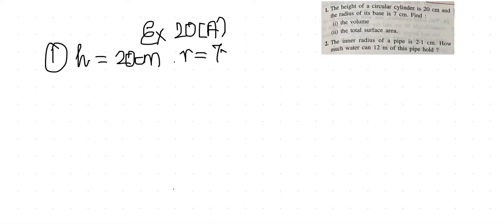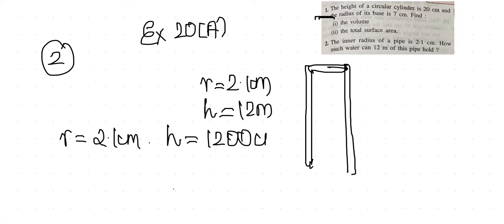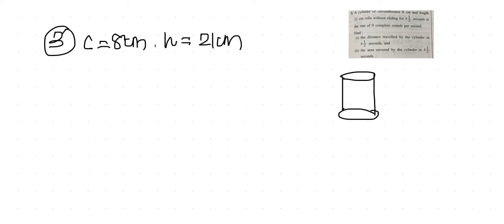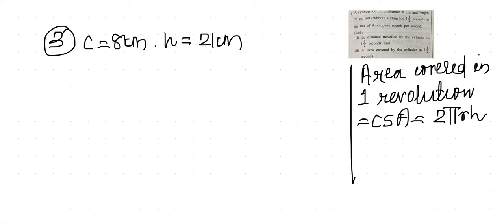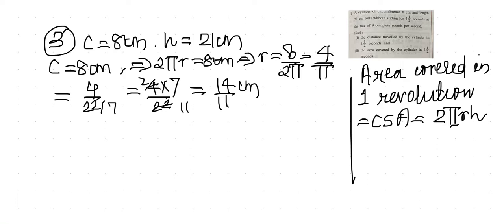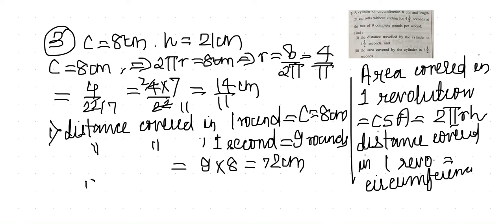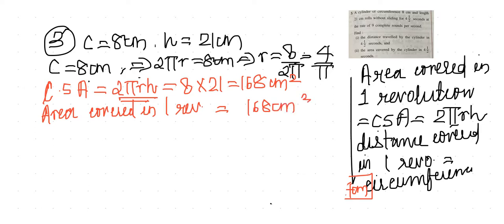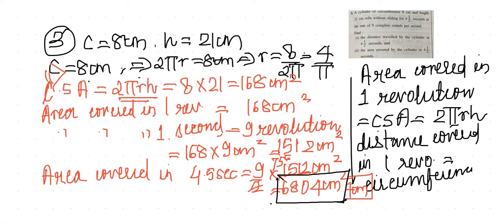10 ICSE Maths CYLINDER, CONE AND SPHERE Part 2